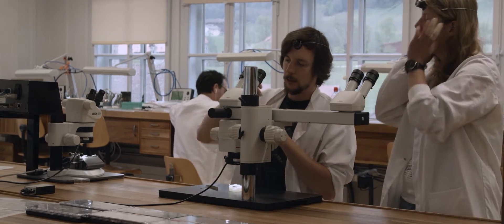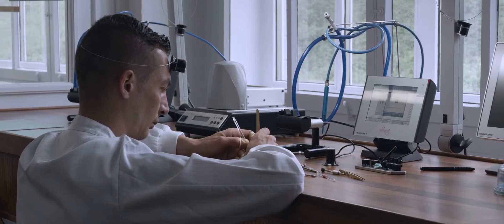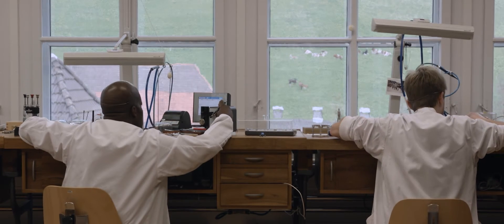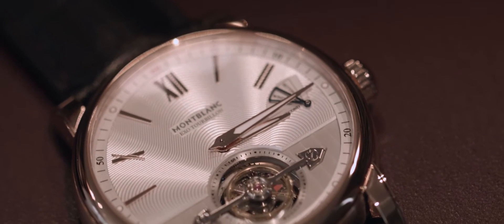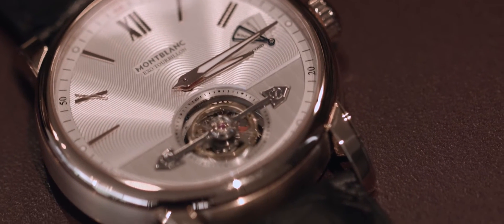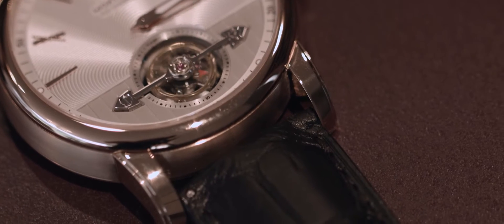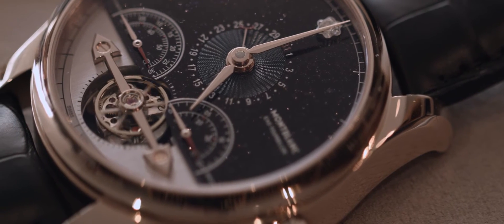Montblanc - The Patented ExoTourbillon explained by Davide Cerrato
A visit at the Montblanc Villeret Manufacture and a discussion with Davide Cerrato, Managing Director of Montblanc Watch Division, to explain the patented ExoTourbillon, how it is manufactured and why it is different from a "traditional" tourbillon.